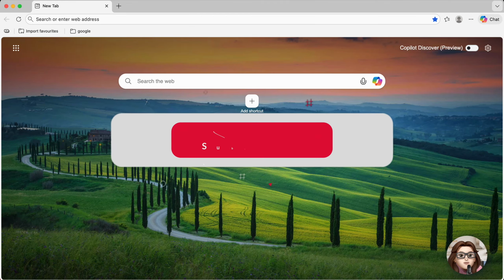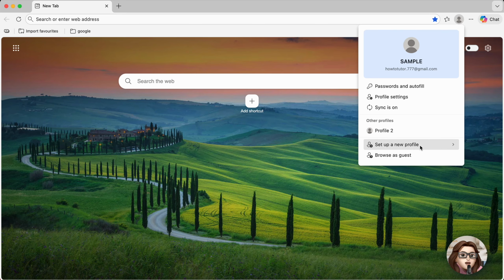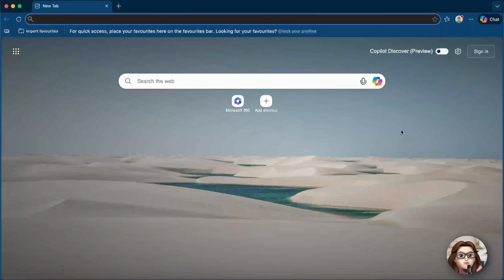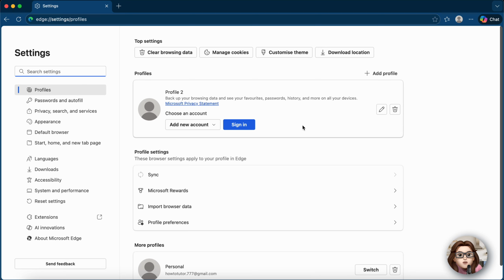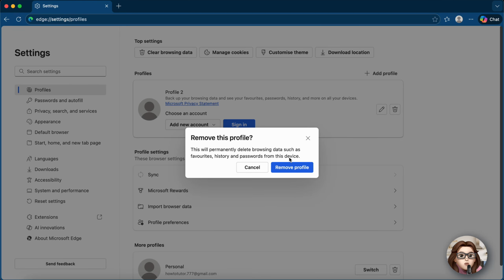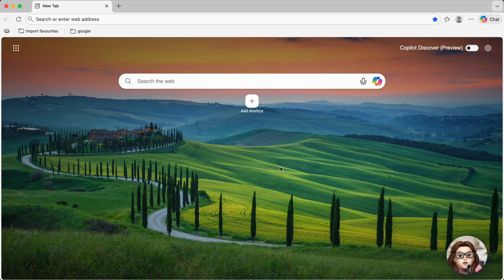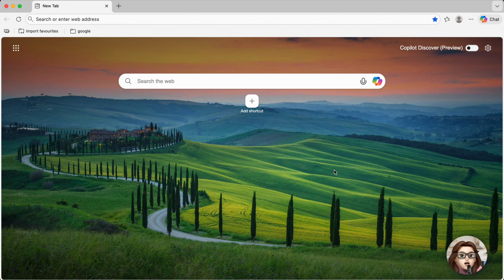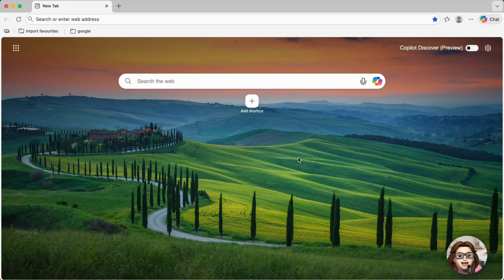How to Remove a Profile in Microsoft Edge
Want to remove a profile in Microsoft Edge? In this step-by-step tutorial, you’ll learn exactly how to delete a user profile from Microsoft Edge safely.

Microsoft Edge allows you to create multiple profiles for work, personal use, or shared computers. But if you no longer need a profile, you can easily remove it along with its saved bookmarks, passwords, extensions, and browsing history.

In this complete guide, you’ll learn how to:

• Click on the profile icon
• Manage profiles
• Select the profile you want to remove
• Delete the profile safely
• Confirm profile data removal
• Switch back to your main profile

I’ll also explain important things to know before deleting a profile, including:

• What data will be permanently removed
• How to back up bookmarks before deletion
• How sync works with Microsoft accounts
• Difference between signing out and deleting a profile

Additionally, you’ll learn what to do if:

• The profile won’t delete
• Edge keeps reopening the deleted profile
• You accidentally removed the wrong profile

This tutorial is perfect for Windows and Mac users who want to clean up unused profiles or fix profile-related issues.

By the end of this video, you’ll confidently know how to remove a profile in Microsoft Edge and manage browser accounts properly.

Make sure to watch until the end for a quick tip on backing up important data before deletion.

This video shows you How to Remove a Profile in Microsoft Edge Easily! Watch this Video till the end to learn How to Remove a Profile in Microsoft Edge.

Were you able to figure out How to Remove a Profile in Microsoft Edge? Share this with your friends who want How to Remove a Profile in Microsoft Edge.

Problem Solved in this Video-:

What Do you Think of How to Remove a Profile in Microsoft Edge?